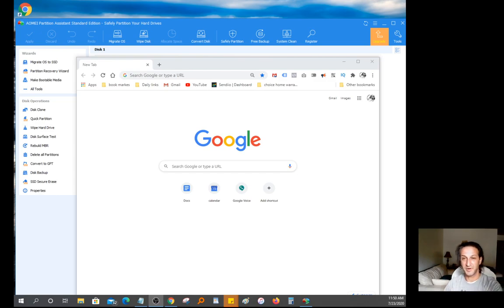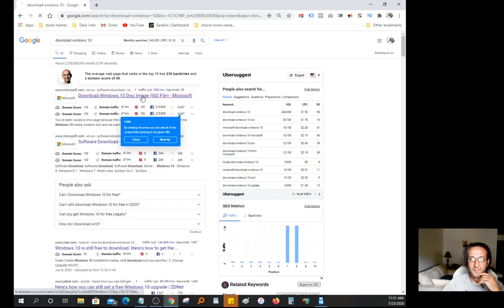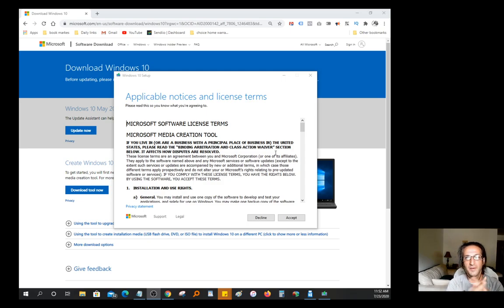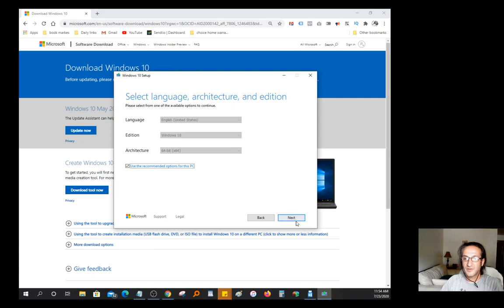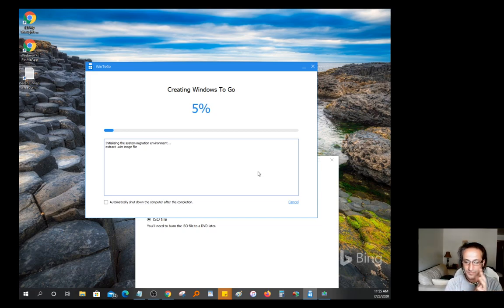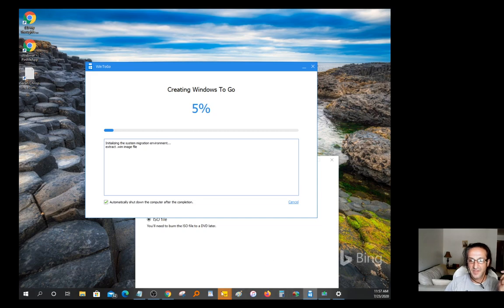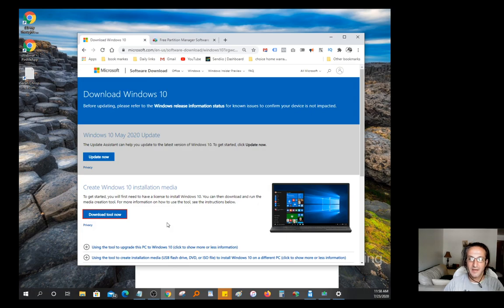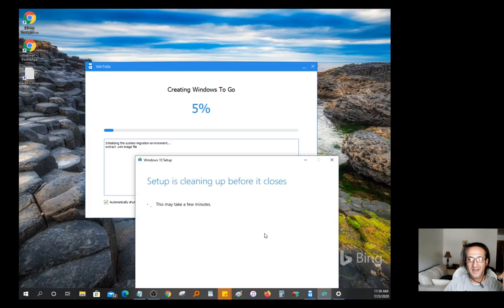How to Install Windows 10🔵Directly onto USB External 🟡External Drive🔴Easy Method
Enter Now to win a PS5!

👆👆By Clicking The link above you will Earn $500 Per Sale👆👆

Legitimate Ways to Make Money from Home
make money Without Spending Hours A Day In Front Of Your Computer Screen...

youTube Mastery and Monetization Review how to make money on youtube

Free Social Security Disability Claim Evaluation
👉Social Security Disability Insurance Benefits Application, Denial, & Appeals Help.👈

Run Windows 10 from USB

Install Windows 10 on USB Drive Portable External Hard Drive Easy Method
Booting Windows from an SD CARD
How to Run Windows 10 from any USB Drive
Install and Run Windows 7 8 10 on USB Flash Drive

How to Download and Install Windows 10 on USB Flash Drive Step-By-Step

How to Download and Install Windows 10 on USB Flash Drive for FREE!

How to Install Windows 10 on USB Drive

How to Install Windows 10 Directly onto USB External USB Drive
How to Install Windows 10 On External Hard Drive or USB Drives

WinToUSB, Windows to go, how to download windows 10, portable windows, windows 7 live USB, USB hard drive,
how to install windows 10 from a USB flash drive, windows to USB, run windows 10 from USB,portable windows 10,
windows on USB, live USB windows, USB external hard drive, boot windows 10 from USB flash drive,
how to install and run Windows 10 from a USB flash drive, how to run windows 10 on a USB flash drive,
USB windows, free windows, windows 10 for free, USB flash drive